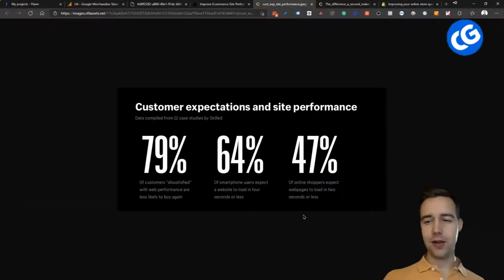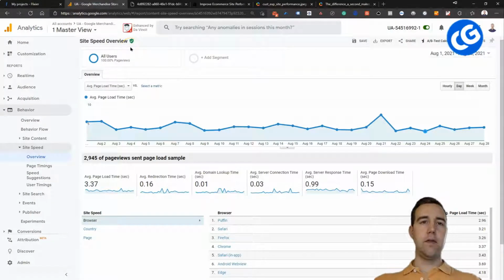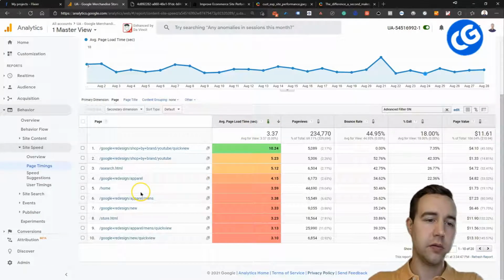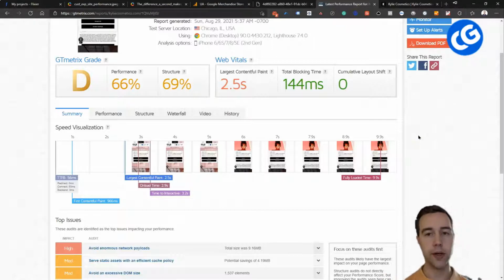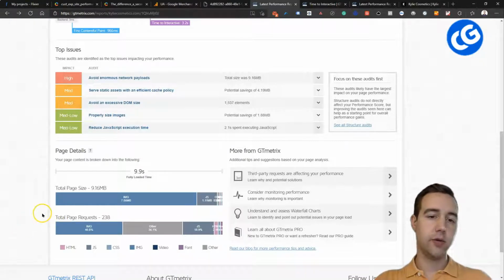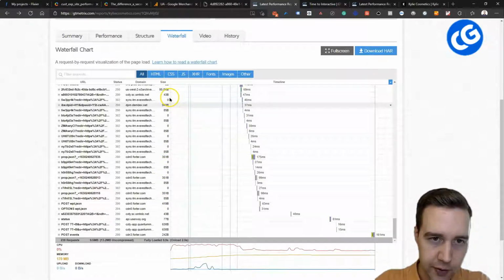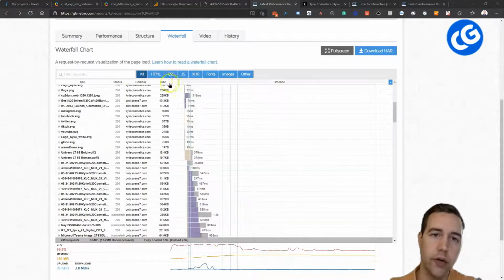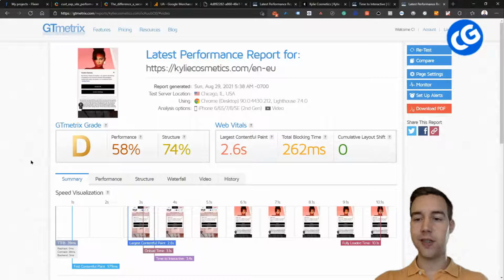A Beginners Guide to Understanding & Analyzing Your Shopify Pagespeeds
We all know that website loading speed matters! Fast loading sites perform better on all fronts: better user experience, higher conversions, more engagement, even higher search rankings.

So in this video, I'm going to walk you through a beginner-friendly guide on how to effectively analyze your Shopify stores and which metrics you should pay attention to, together with some quick tools that you can use to better analyze your Shopify page speeds.